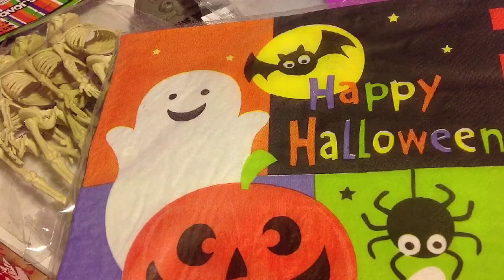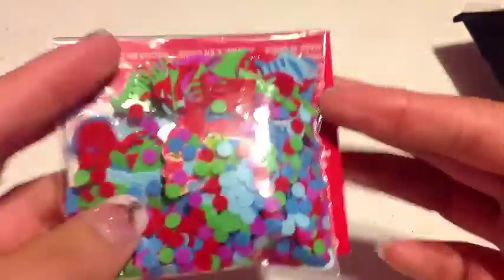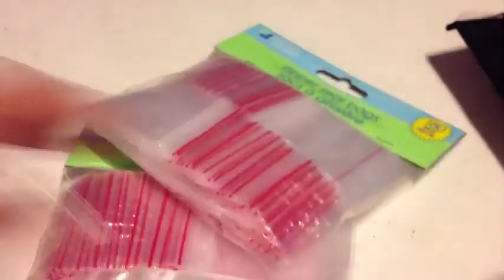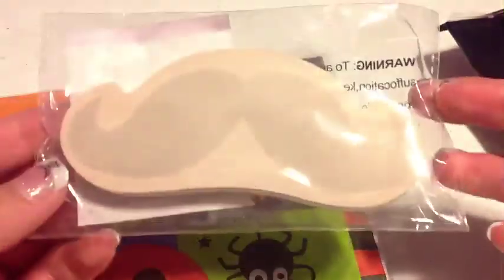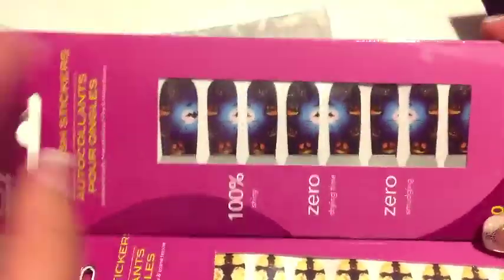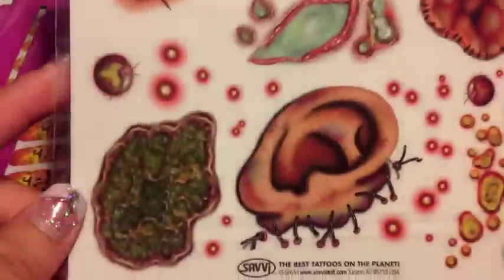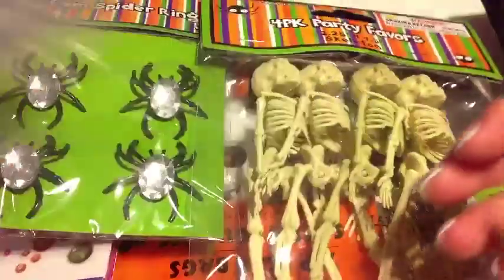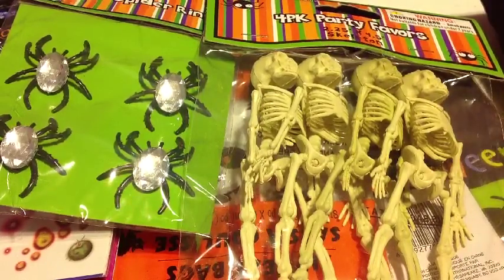Halloween Haul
Enjoy you guys, hope you like this Halloween Haul.